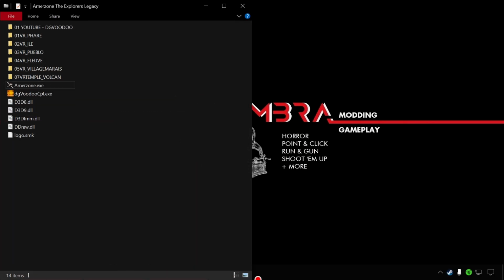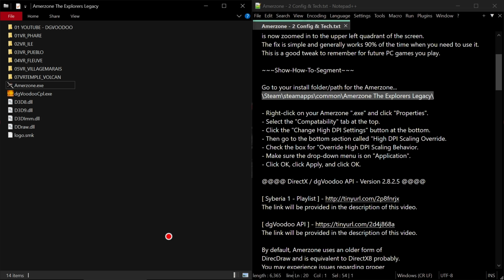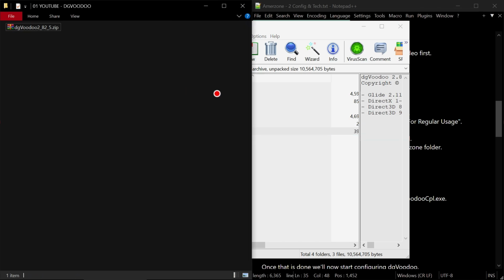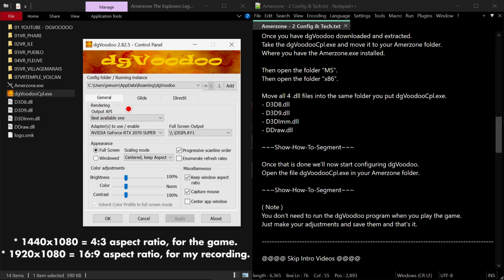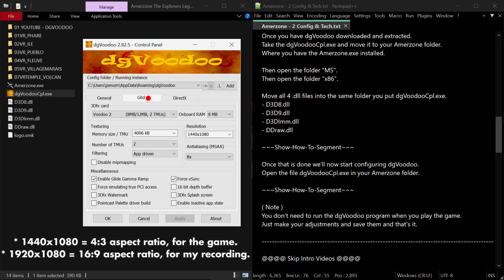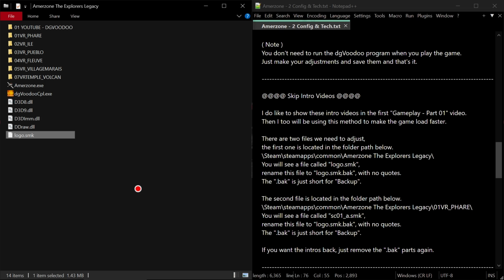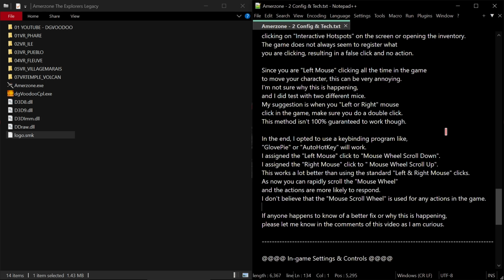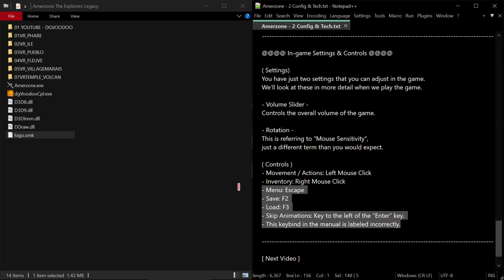[ Amerzone: Explorer's Legacy: Original ] - PC - Config & Tech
*~ Important Notes ~*
[ ScummVM Support ]
As of "ScummVM" version "2026.4.0", it now officially supports "Amerzone: Explorer's Legacy". You can still use "dgVooDoo2" as described in this video, but I would recommend using "ScummVM" now. Since the game was not supported in "ScummVM" at the time of making this video, I don't know what the individual settings are for the game. However, you can watch my global "ScummVM: Configuration" video to get an idea of what you need to do.

[ Correction ] - Mouse Click Responsiveness
I apologize for not explaining this in the video; I discovered this information later and didn’t want to re-record. After experimenting a bit more, I found that the "Enter" and "NumPad-Enter" keys function the same way as "Left Mouse" clicks. Additionally, the "Delete" key opens the Inventory, similar to how a "Right Mouse" click does. These keys consistently work for those two actions, especially if you experience issues with left or right mouse clicking, as I do.

I recommend using "Enter" instead of "Left Mouse" clicks and "Delete" instead of "Right Mouse" clicks. To enhance my experience, I opted to use a keybinding program that allows me to assign "Enter" to my "Mouse Wheel Down" and "Delete" to my "Mouse Wheel Up". This setup works great and still lets you use the mouse as intended; however, you will need some additional software to implement it.